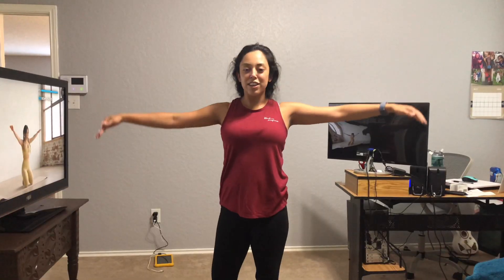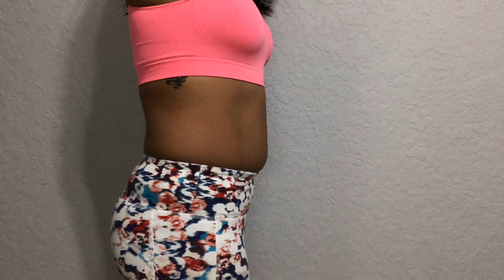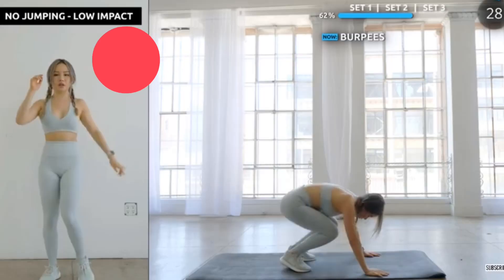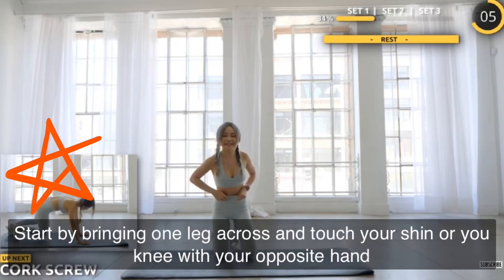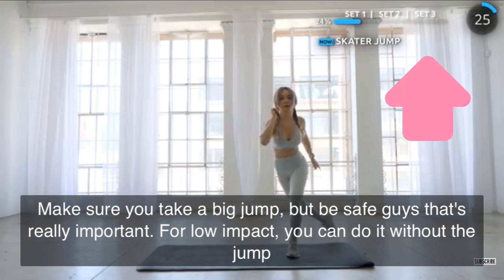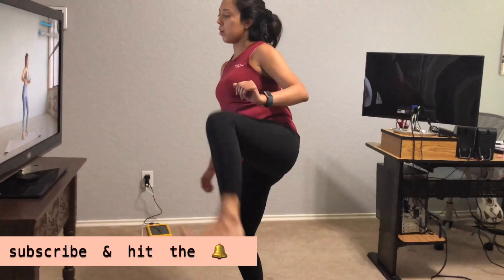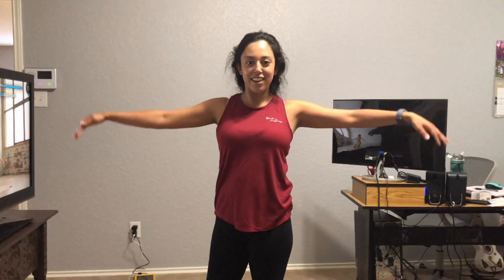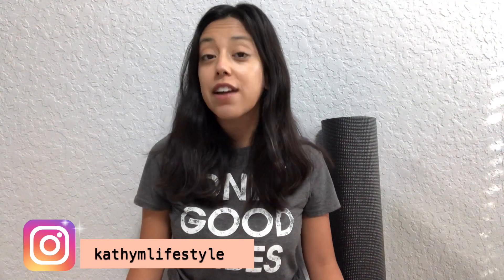Chloe Ting Summer Shred 2020 Challenge Review / Getting Rid of the MOM TUMMY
Chloe Ting Summer Shred 2020 Challenge Review

Hey ya'll, I am back with my chloe ting summer shred 2020 week one results and my initial review on the program! let me be clear, i would not have started this challenge if it weren't for a friend inviting me to participate with a group of encouraging women (thanks des!) since i was already working my butt off, i decided to film a results/review video and let me tell you I STRUGGLED with week 1. i don't work out regularly and it was tough, but chloe offers many modified options. i didn't really change my diet during this week, but i felt myself getting stronger and i did see a loss of one inch in week 1 so i am pleased (this was doing warm up and required workouts only).

have you tried the chloe ting summer 2020 shred yet? what were your results?
catch ya in the next one,
Kathy M

About me: My name is Kathy and I am a single mom of two girls (Emma and Lily). We live in Texas and I work full time. Life is busy, but we make it work + have lots of fun in the process. I enjoy sharing tips with my busy mom tribe in hopes to inspire other women to live their best life.